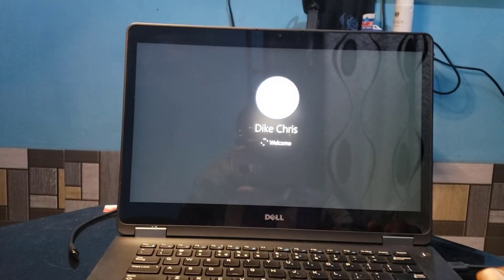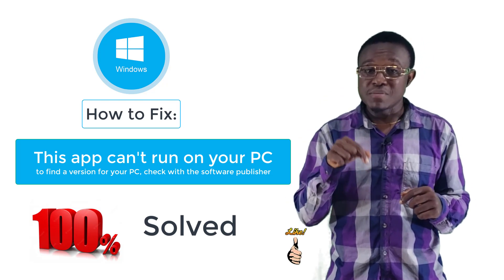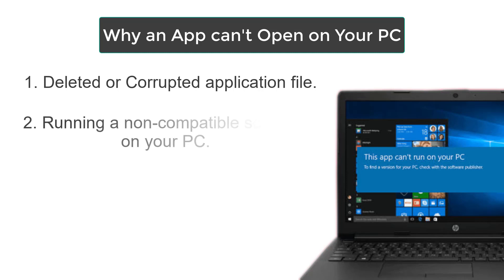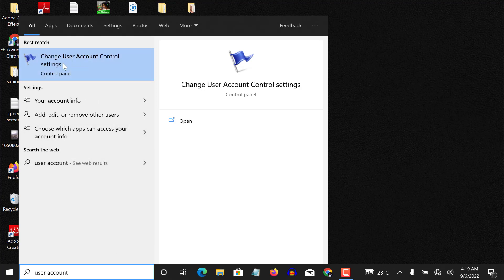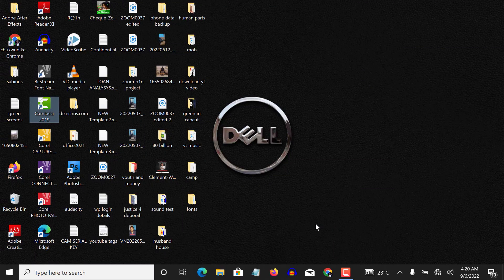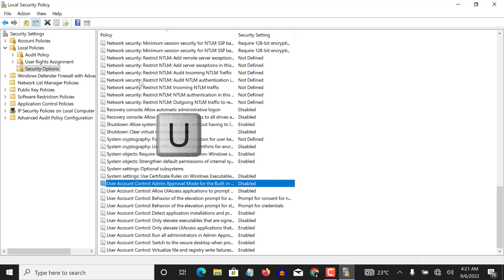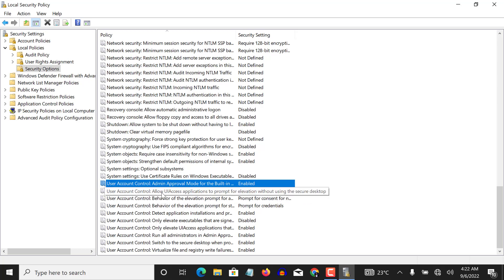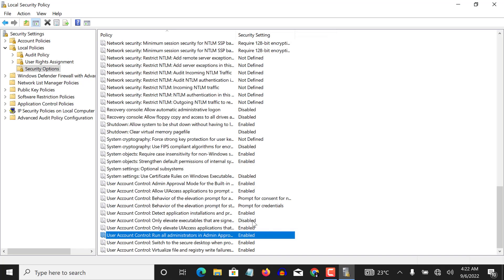How to Fix "This App Can't Run on your PC" in windows 10 - New Method (100% working)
How to Fix "This app can't run on your PC: to find a version for your PC, check with the software publisher" error message in windows 10. The is method solves the problem 100 percent.

0:00 The error message "This app can't run on your pc: to find a version for your PC, check with the software publisher"
1:00 Reasons why an App can't open on your PC
2:00 User Account Control Settings
3:00 Local Security Policy:
1. User Account Control: Admin approval mode for the built-in administrator account.
2. User Account Control: Allow UIAccess applications to prompt for elevation without using the secure desktop
3. User Account Control: Run all Administrators in Admin Approval Mode